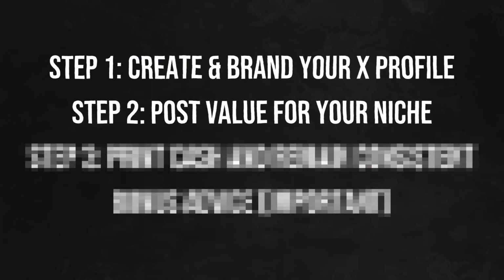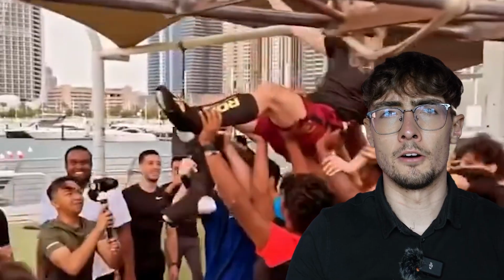HOW TO GENERATE INFINITE MONEY AS A VIDEO EDITOR USING TWITTER/X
My name is Sam Harborne - or Harbonator (a name I made when I was 13).

I use this channel as a personal diary, talking about my pursuit of Excellence.

If you’re tired of living a life that doesn’t feel like yours…
If you’re stuck in the 9-5 rat race, feeling lost and unfulfilled…
If you know deep down you’re meant for more…

I believe video editing excellence is the ultimate vehicle for self-development and transformation.
Why? Because it forces you to become disciplined, creative, and irreplaceable - and opens doors to financial freedom, location independence, and a life on your terms.

I’m best known for my work with Hamza, helping him grow his self-improvement channel from 500 subscribers to over 2 million.
I created the “Jeffrey and Adonis” format that inspired a generation of young men to choose discipline over instant gratification.

Now, I’m teaching ambitious young men how to:

✅ Build real skills and confidence
✅ Escape low-paying jobs and boring routines
✅ Unlock financial freedom through freelance video editing
✅ Travel the world and work with dream clients
✅ Level up in every area of life through self-improvement and creative excellence

Inside my Academy of Excellence, I mentor young men to become top 1% video editors and get paid their worth, eventually becoming the "Right-Hand Man"
You’ll join a private network of over 600+ editors who are already making it happen and pushing each other to grow.

Introvert? No problem.
No clue where to start? No problem.

Develop unstoppable discipline
Learn high-income skills
Build a powerful self-development mindset
And create a lifestyle of total freedom and purpose
This is more than editing.
This is about becoming the man you’re meant to be.

Let’s build.